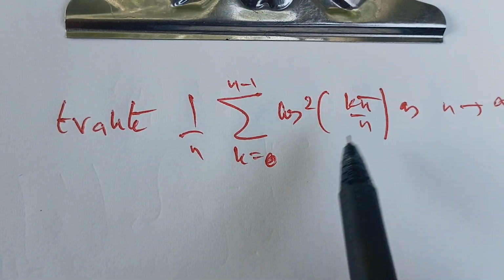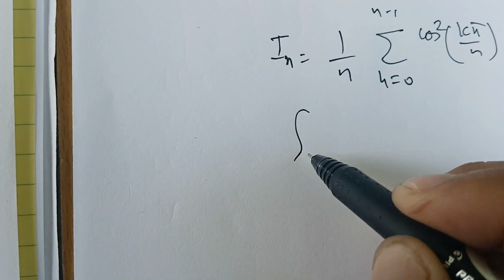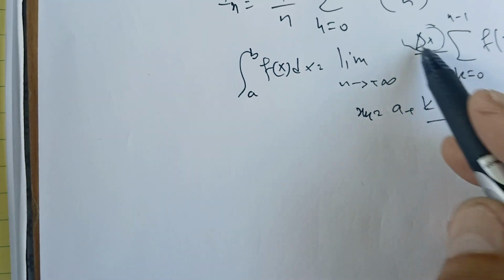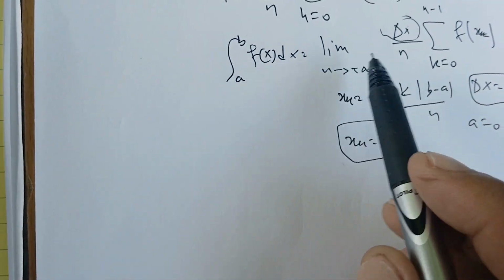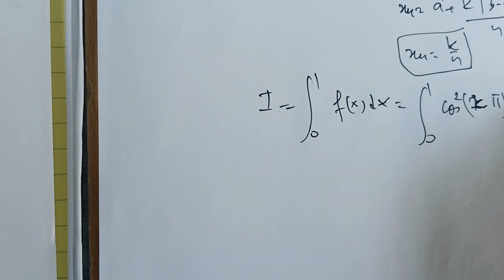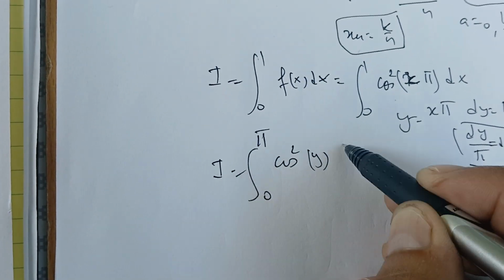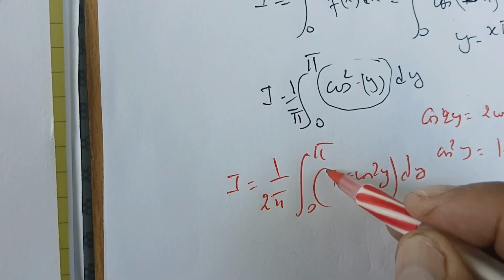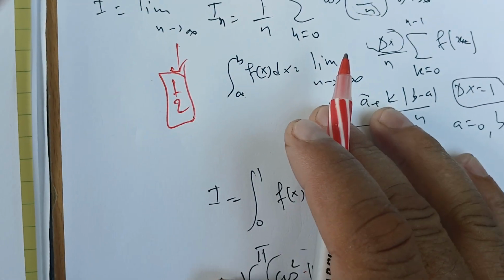Value of 1/n Sum of cos^2(kpi/n ) between 0 and n-1 as n goes to infinity.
In using integration by part. Sometimes We don't know which Function to choose to integrate first. We know that the integration bypass, let us choose between two functions, F and T, we have to choose. Which one is the first derivative? And which one is the second derivative And how to combine them to get to change the function and make it easier to compute using integration by a part? We can let f equal F. Prime and G is the integration of G And combine in the integration and differentiation. We can get the result that we need. We can use substitution as well or we can use a change of variable. This is this work sometime And we can use the sign and the cosine, or maybe the tangent to combine both, or all these to find the function that we need By the end. Doing a change of variable or an integration bypass or any kind of substitution will help us find the Primitive that we look for the fundamental theorem of calculus that has find the derivative. And from there, we see if the function is increasing or decreasing. Sometimes we are interested in Computing, the second derivative. And we want to see if the function is concave up or concave down, and that's what we need to do.
riemmann sum